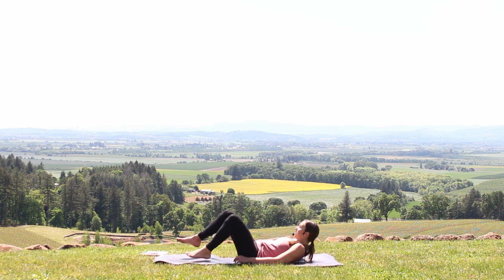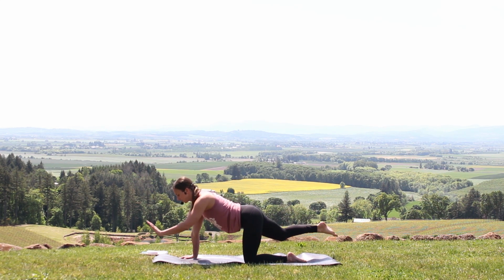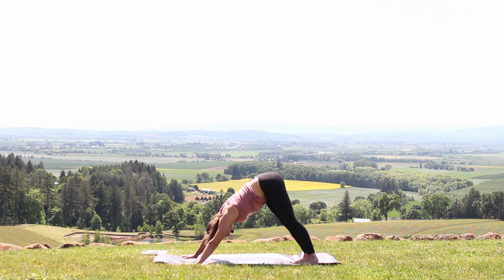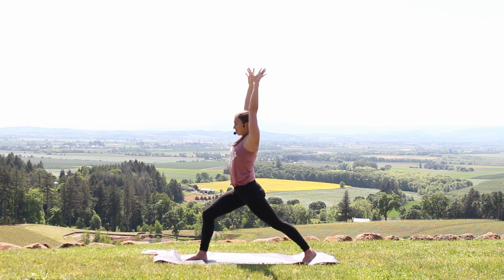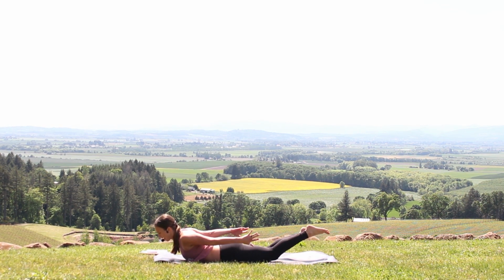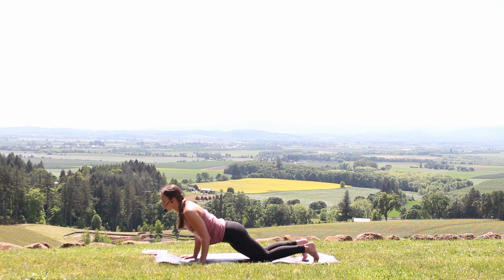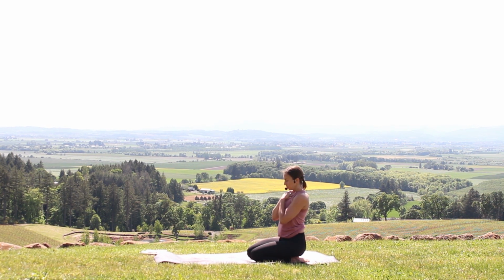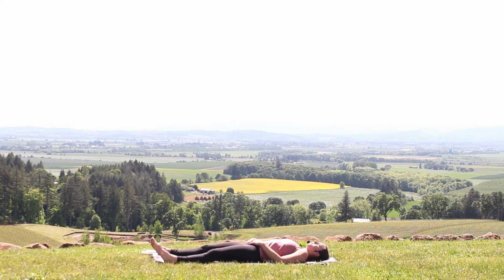Open Heart. Open Space. | 45 Minute Yoga Class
This is a 45 minute, all-levels, feel-good flow class that is led in our Yoga + Beer style, from the beautiful setting that is Eola's Legacy Estate Vineyard in Salem, Oregon. Our physical practice creates space in our chest and around our heart, to create ease in our upper back, shoulders and neck, and emotional space in our heart. We flow through a variety of lunges and warriors with heart opening variations, build into belly-down backbends including locust and bow, and balance in dancer pose. We end with some grounded hip opening before taking savasana.

This is an all levels yoga class, with options given for every yogi.  Yoga is about listening to your body and choosing the best pose options for you. So do more of what feels good in this flow, and skip the poses or movements that don't. By practicing with this video, you assume all risk and liability.

I chose not to add music so that yogis who prefer not to practice with music would also enjoy. All of my yoga playlists on Spotify are public, so feel free to tap into those: